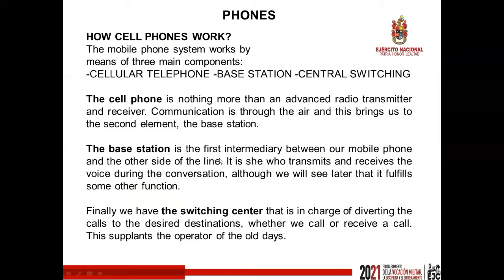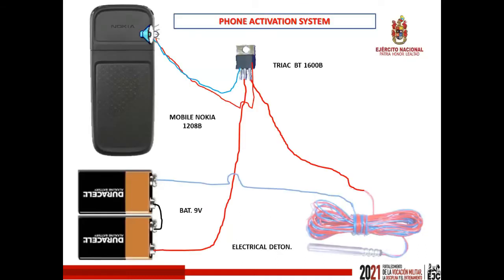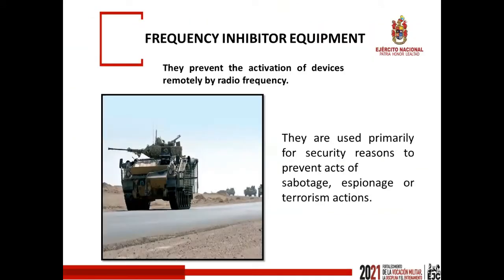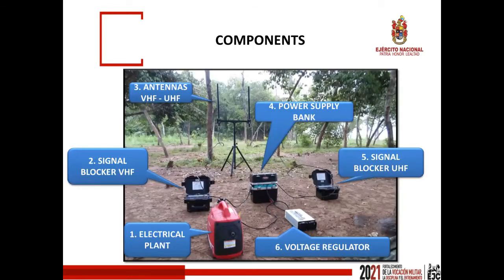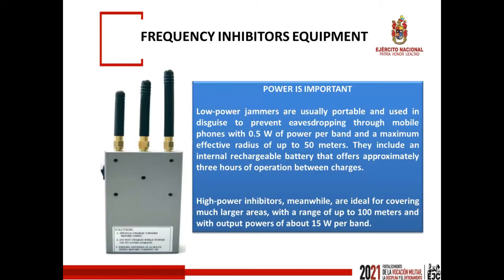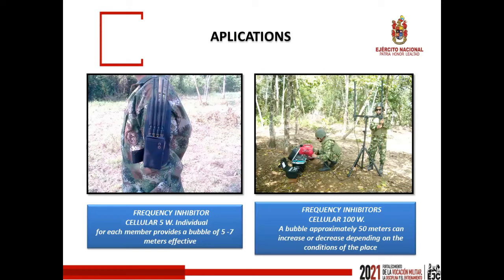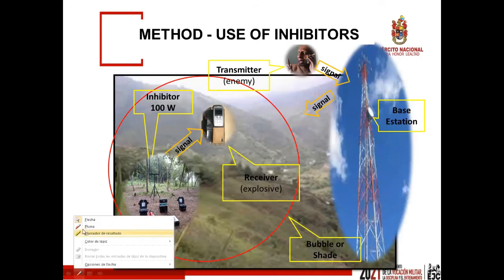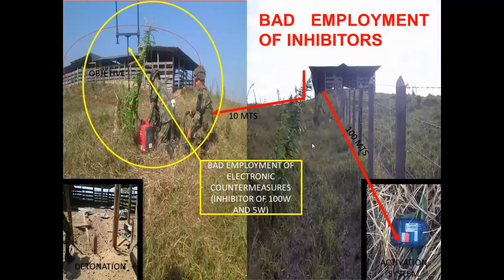SGT Cristian Piedrahita EXDE DELTA PART III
EXDE DELTA PART III